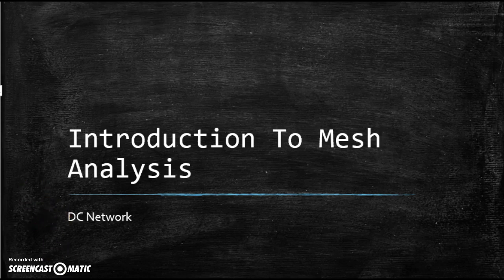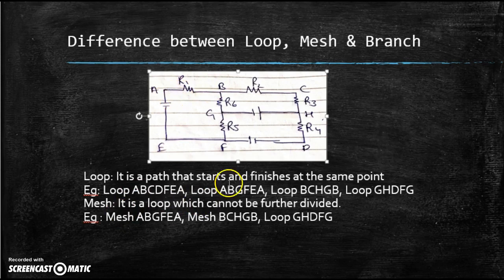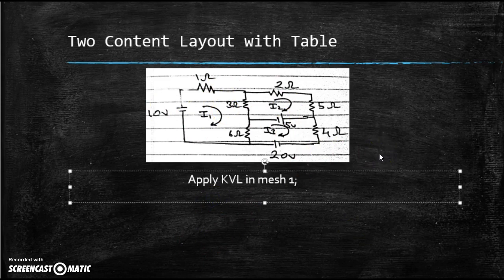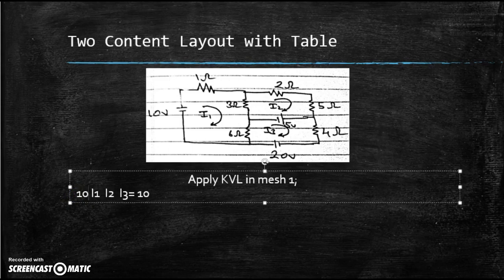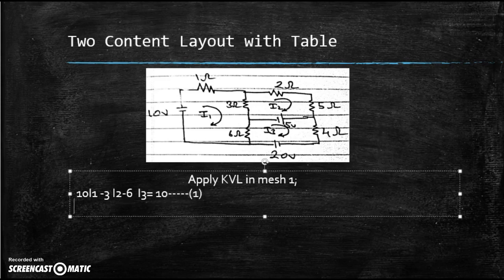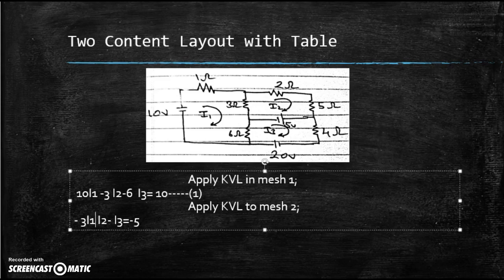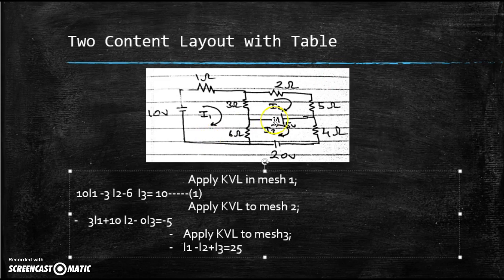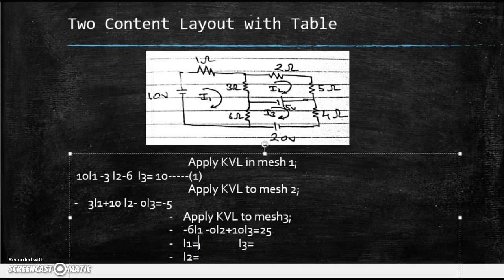Introduction to Mesh Analysis & shortcut trick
This tutorial will help you in understanding and solving mesh analysis problems.

Mesh Analysis: It is a loop which does not contain any other loop within it. It simply means that mesh is a loop which cannot be further sub divided.
Mesh Analysis is useful when there are large number of voltage sources present in a network.
This method basically involves writing down mesh equation by using KVL which will help in finding the unknown mesh currents.

We have further solved an example which help in understanding the concept of mesh analysis.
In this video we have shown a shortcut trick that will help you to solve mesh analysis in three steps ( three steps because there are three meshes in this example )